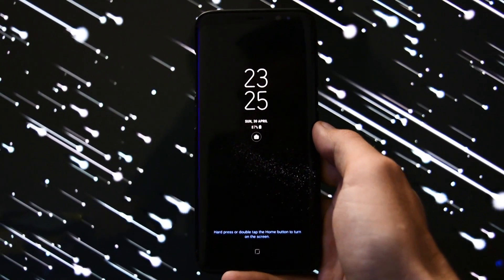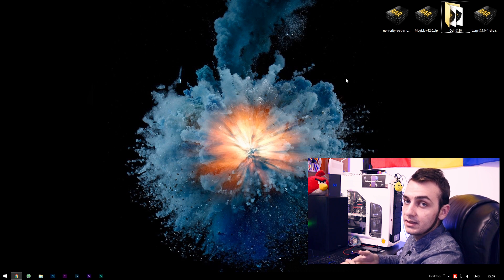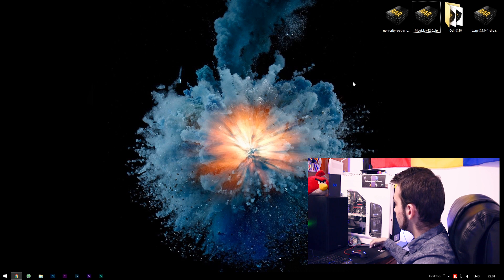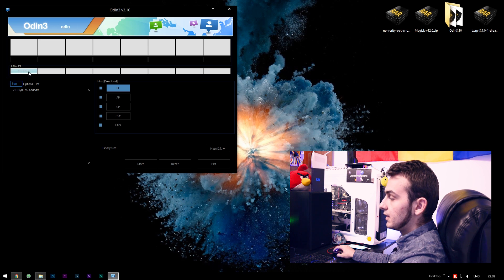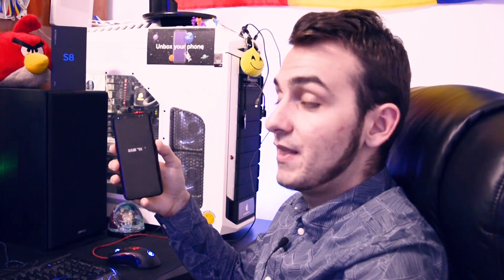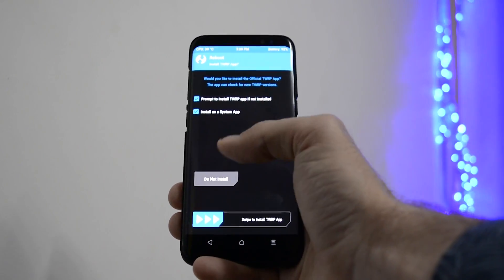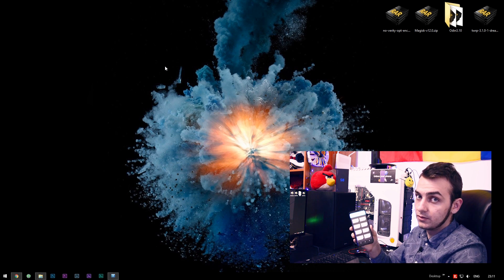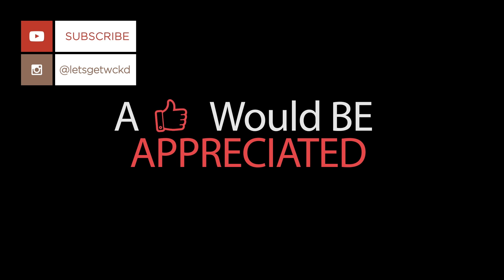UPDATE! HOW TO INSTALL TWRP & ROOT your Galaxy S8/S8+ (EXYNOS) | SUPER DETAILED TUTORIAL!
COMPATIBLE WITH:
S8: dreamlte (Exynos vaiants - G950F/FD/N/X)
S8+: dream2lte (Exynos variants - G955F/FD/X/N)

FILES USED IN THIS TUTORIAL(INCLUDES TWRP FOR BOTH S8/S8+)

Google+ ► gplus.to/WCKD